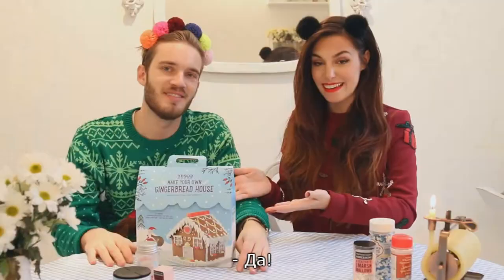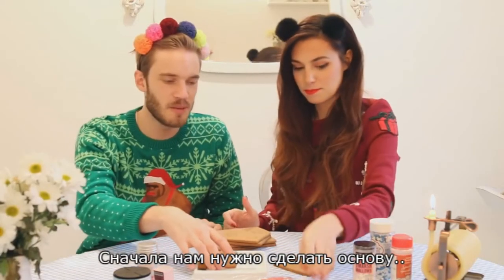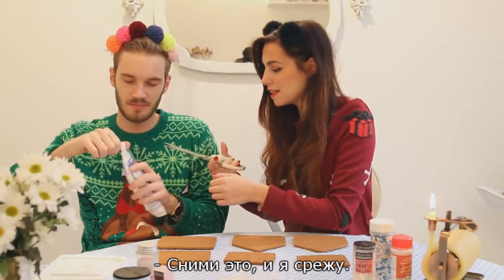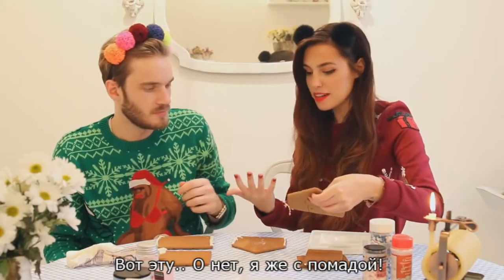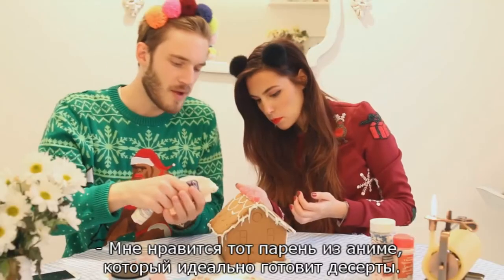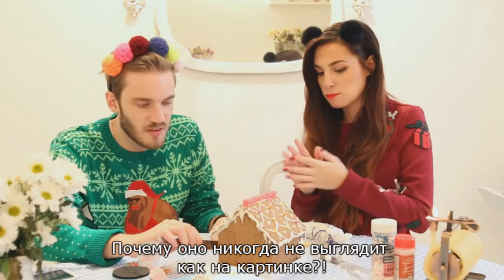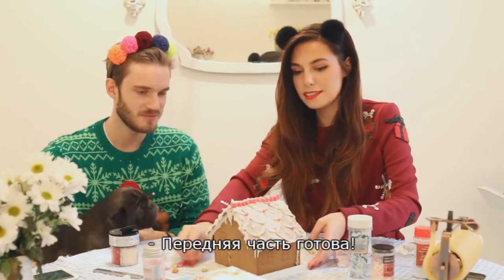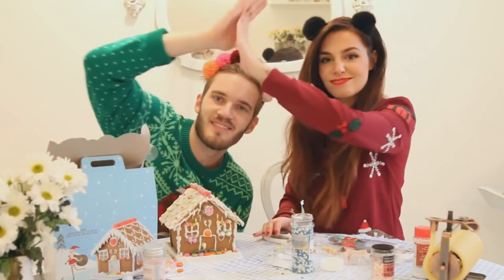GINGERBREAD HOUSE SKILLS (CutiePieMarzia/Marzia/русские субтитры/rus sub)